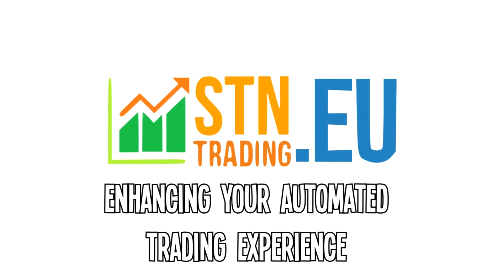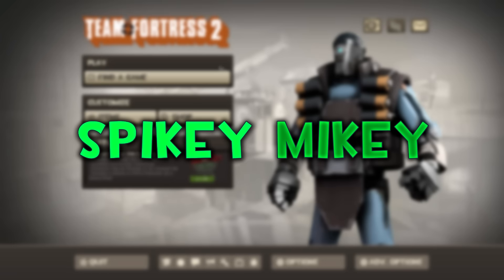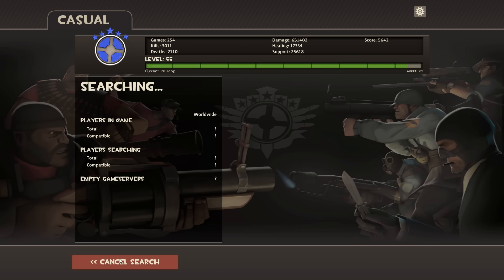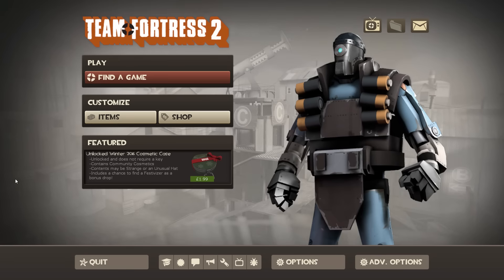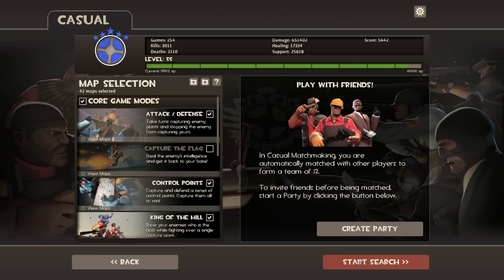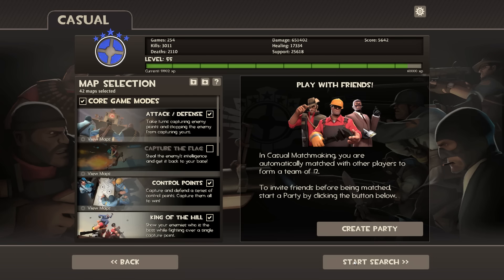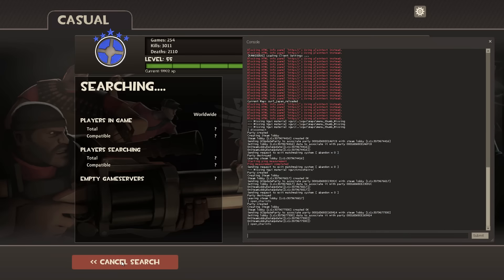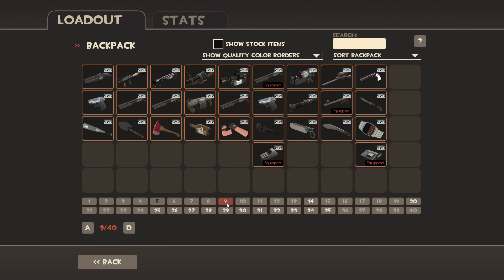[TF2] Access Backpack/Loadouts While Searching for Casual Match!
►Leave a LIKE for MORE Tutorials! :D

I wish this was just an option in the game already! But for those of you who want to change your loadouts or move your backpack around while searching for a casual game here you go!